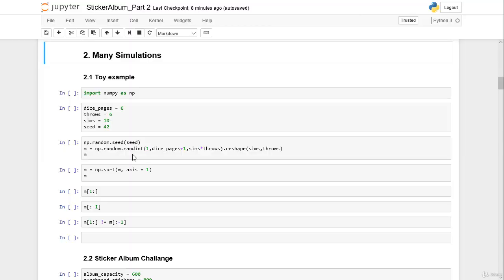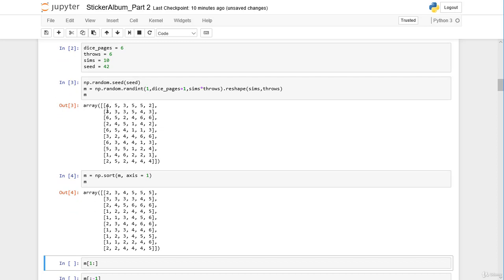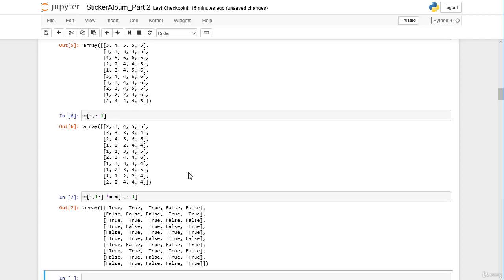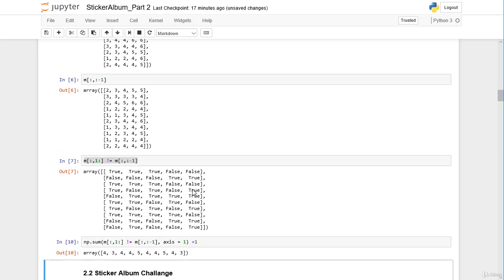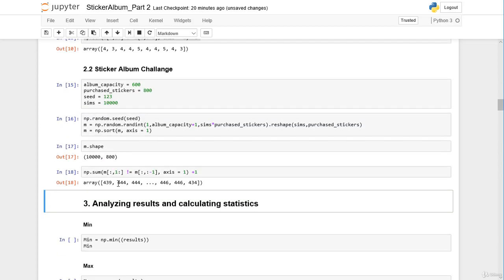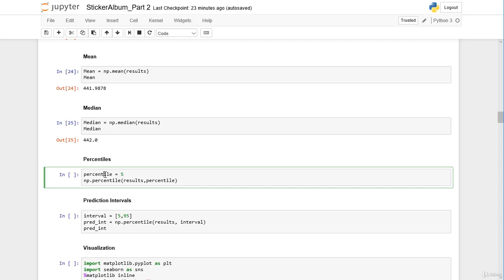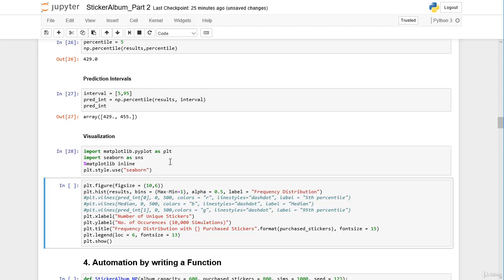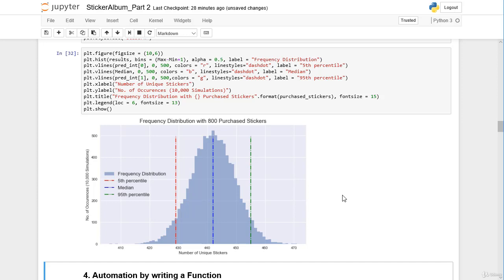Simulating Real World Problems with Python (3 Solution Part 2)